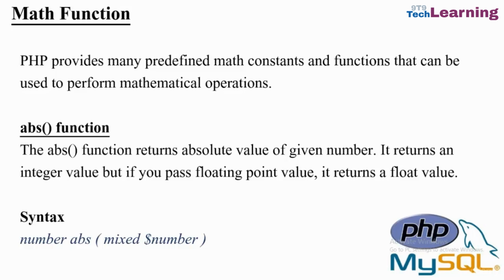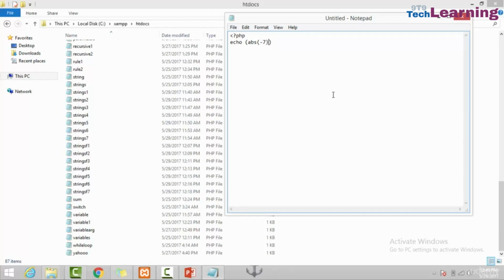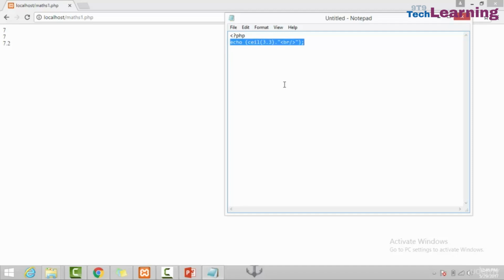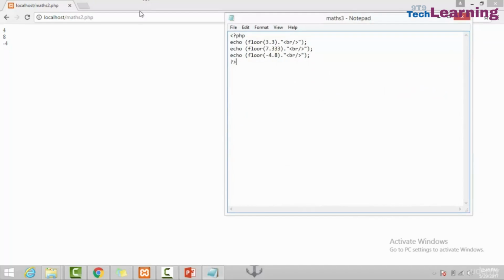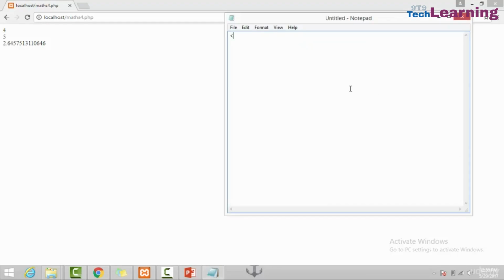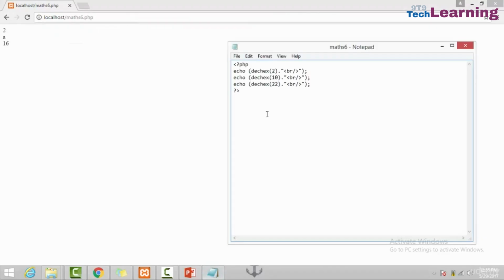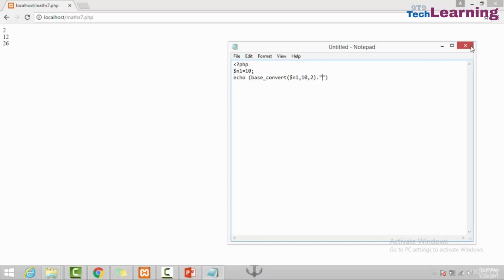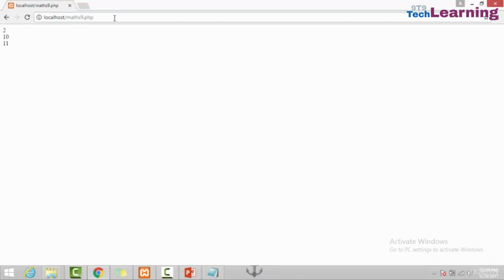7 Math Functions